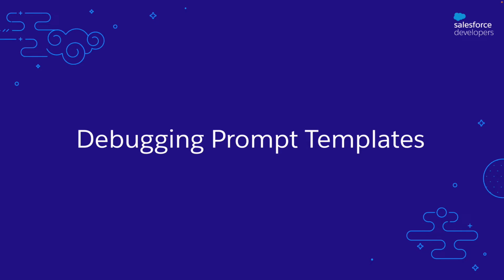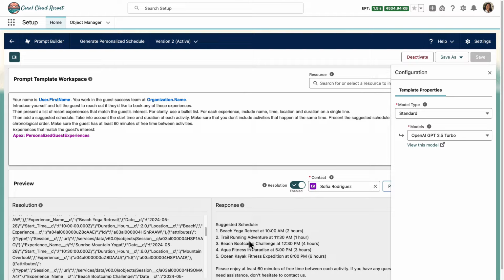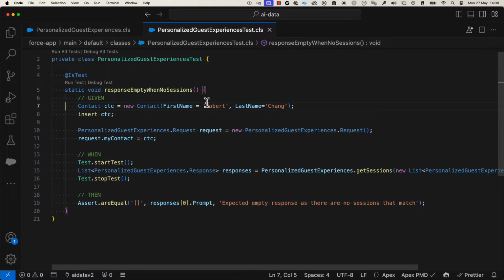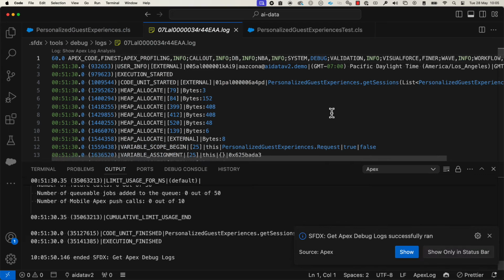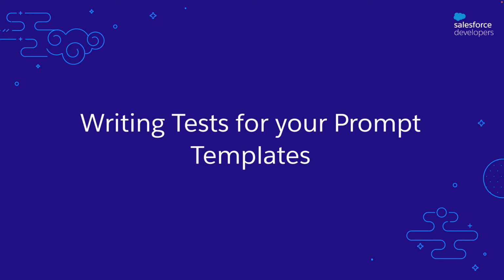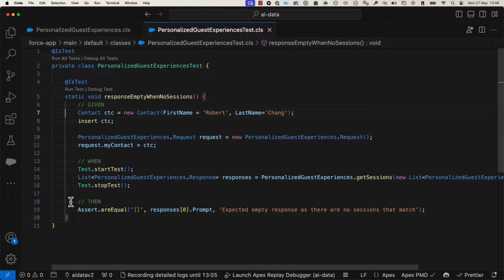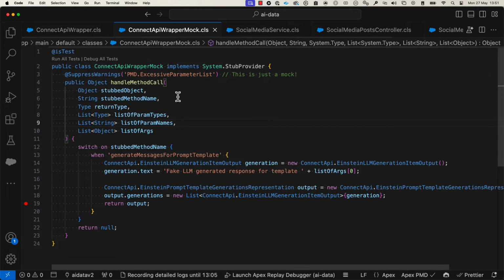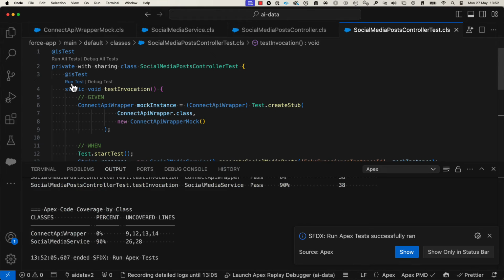Debugging & Testing Prompt Templates | Prompt Builder for Developers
Fourth episode of the Prompt Builder for Developers video series in which you learn about how to debug and write tests for prompt templates.